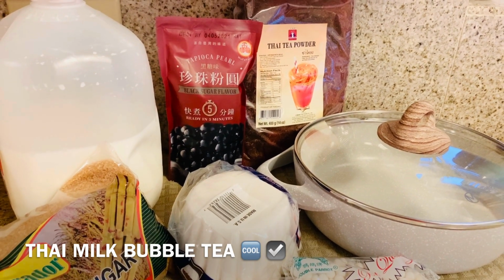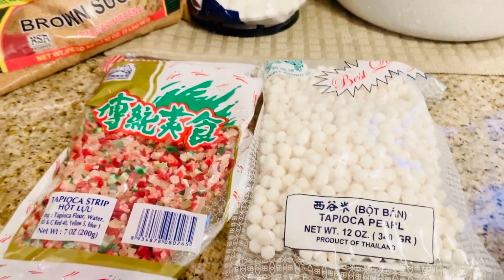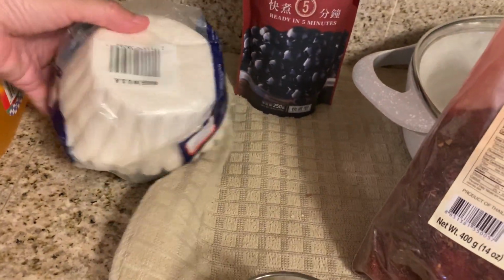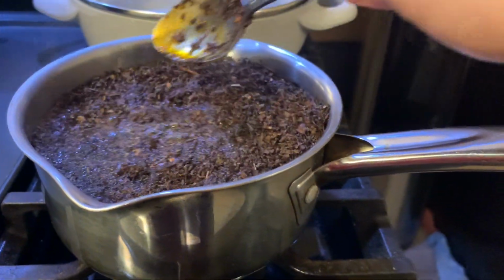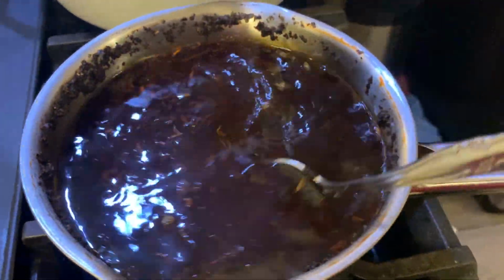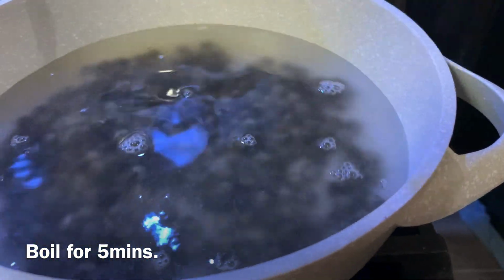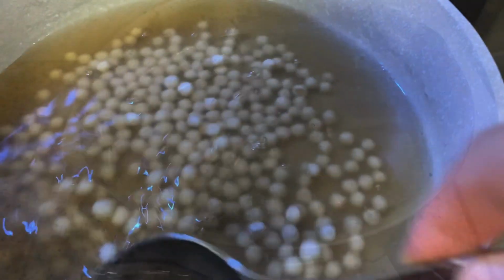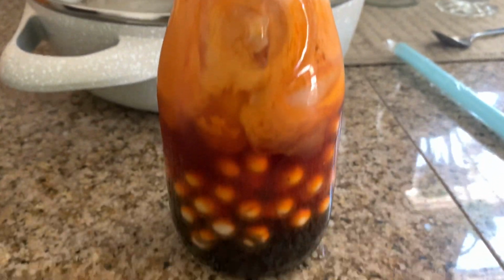How to make the best BUBBLE TEA! Thai milk tea w/ bubbles!